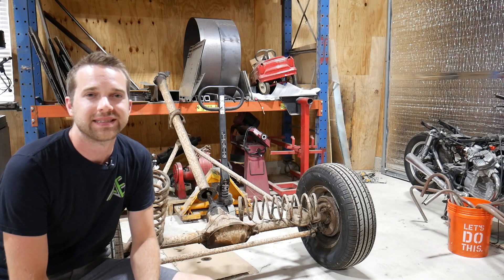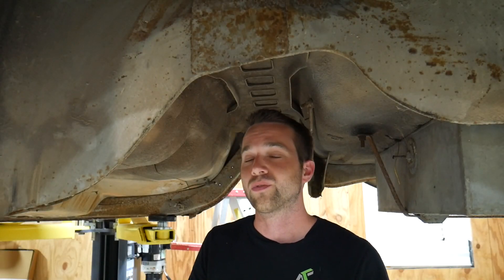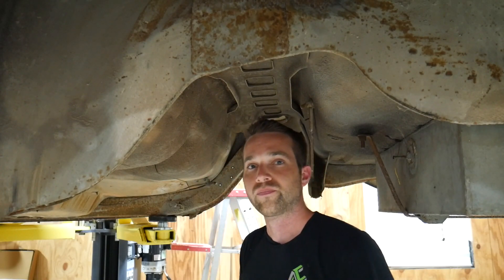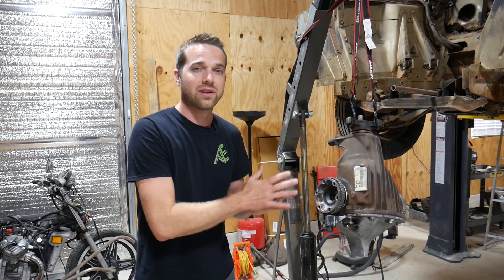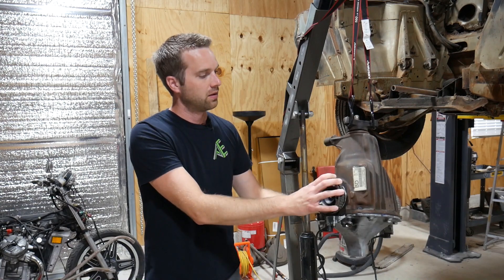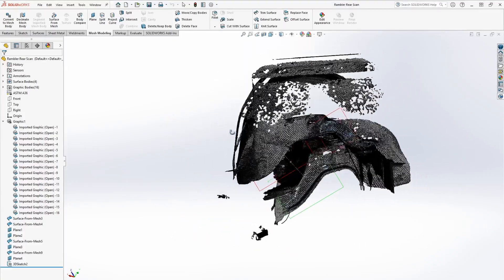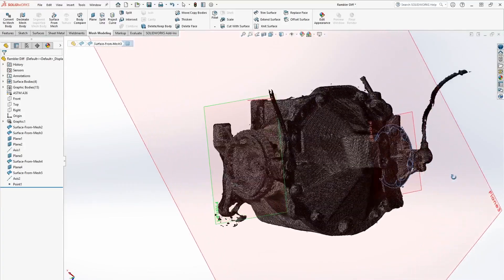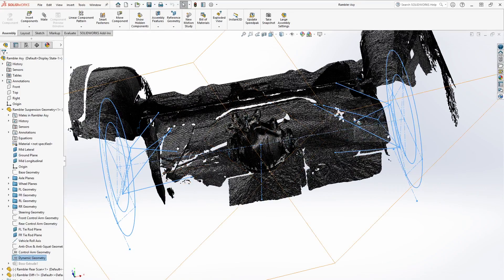3D Scan for Rear Suspension - Rambler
In this video we are kicking off a new project: the Rambler Wagon! First up is the rear suspension and some 3d scanning to get things going!